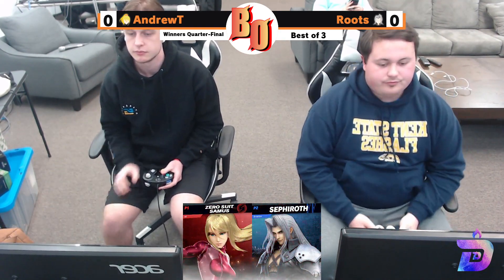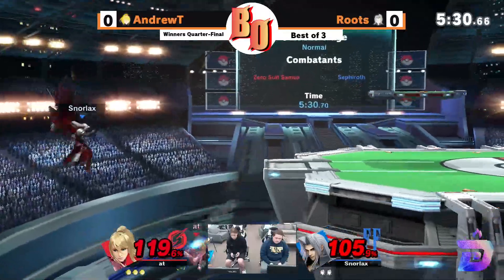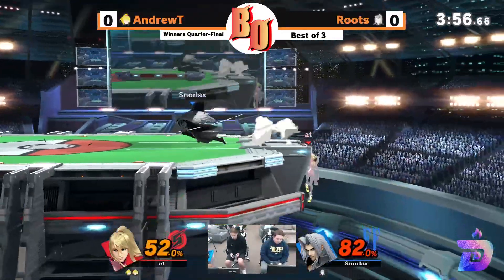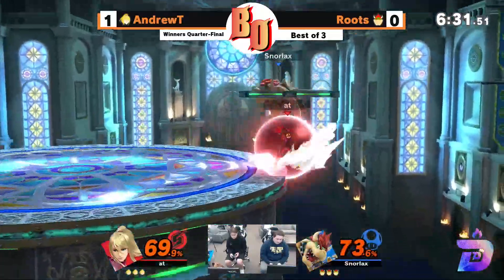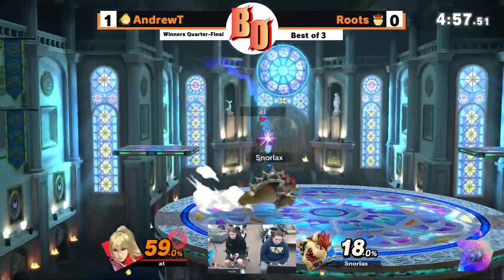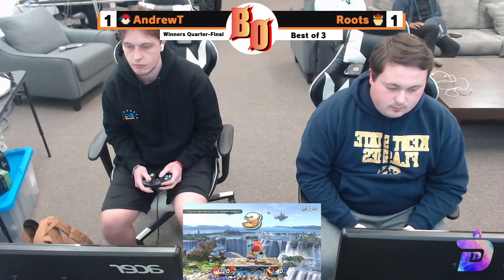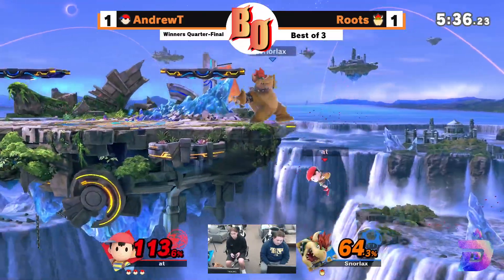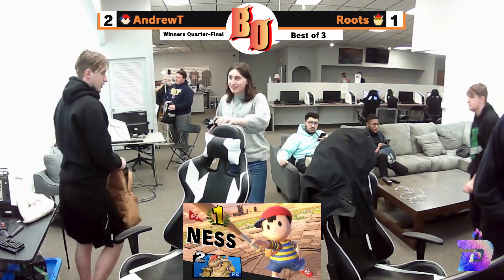Buster Out #23 - AndrewT (Zero Suit Samus, Ness) VS Roots (Sephiroth, Bowser) Winners Quarter-Final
Buster Out #23 - NEOH Ultimate Weekly presented by Debut Esports and located at Top Level Gaming!

Follow Debut Esports! 📝